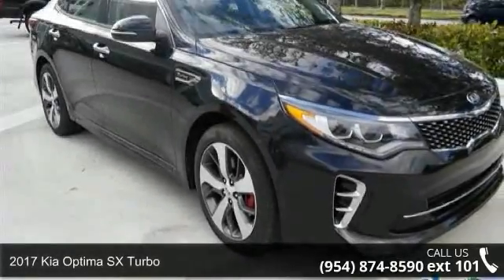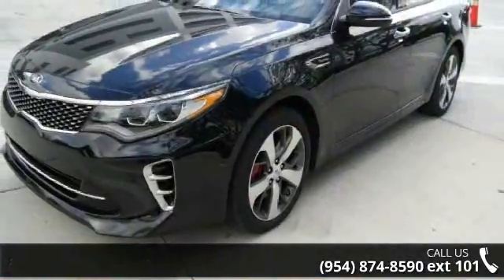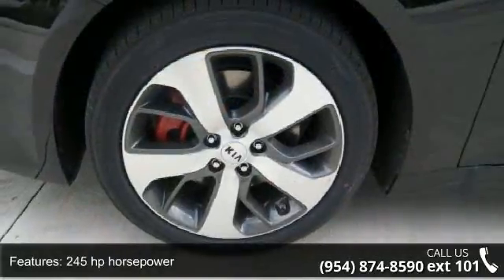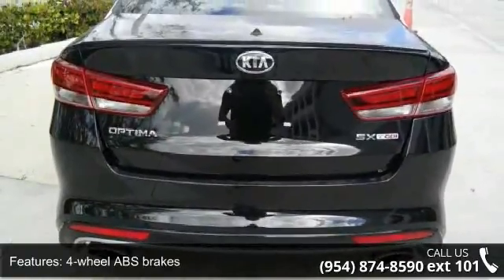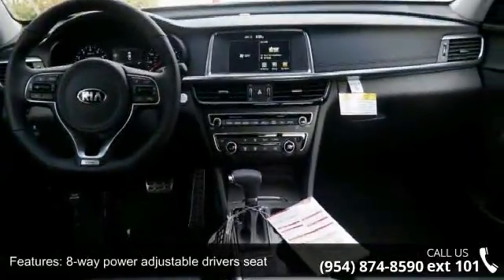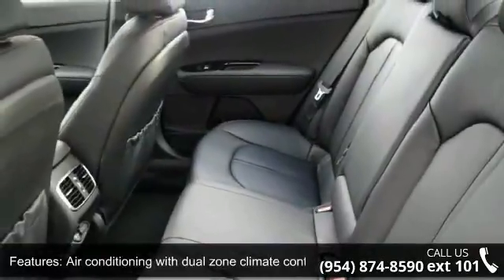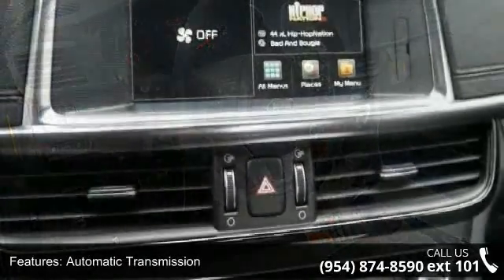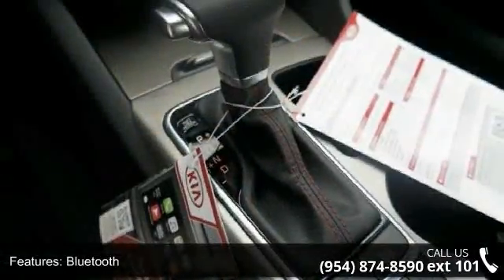2017 Kia Optima SX Turbo - Gunther Kia of Fort Lauderdale...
Nobody Beats Gunther Kia, America's Largest Kia Dealer! We offer a lowest price guarantee and 3-Years FREE Maintenance with every new Kia! Every new Kia also comes with a 5-Year, 60,000-Mile Bumper-to-Bumper Warranty and a 10-Year, 100,000-MIle Powertrain Warranty. We make buying a new car as easy and hassle-free as possible. Not only do we offer our customers the best overall value but we are also proud to maintain an excellent reputation. We offer deals with as low as $0 Down and 0% financing. We are located just one-half mile North of I-595 on 441, just East of Florida's Turnpike and just West of I-95.Don't delay, visit us online at GuntherKia.com or call us today and schedule your test drive to find out why Nobody Beats Gunther Kia!